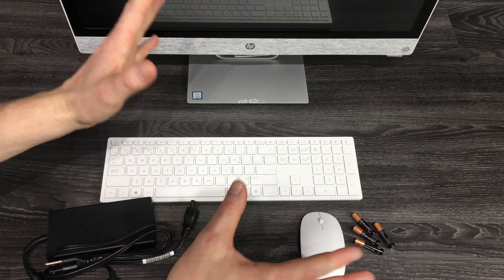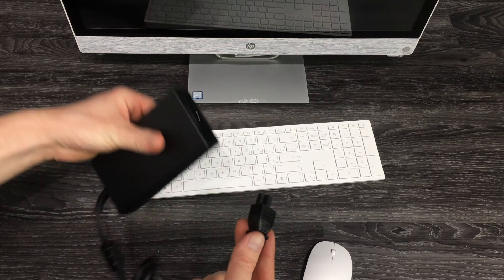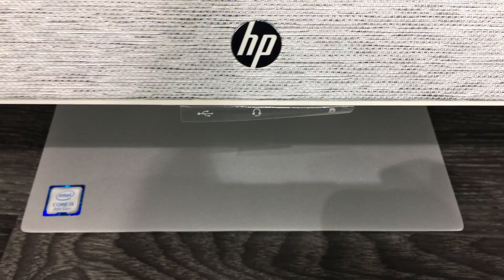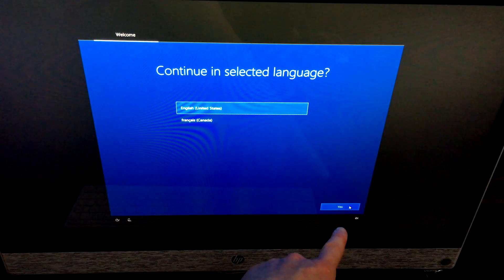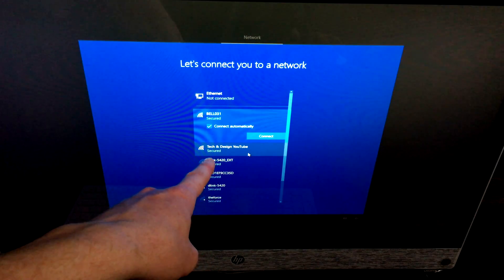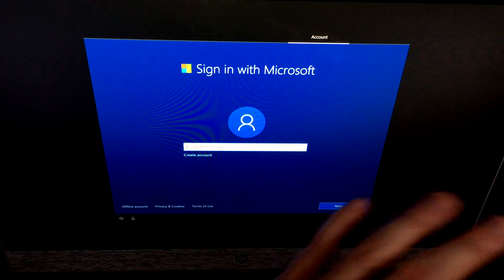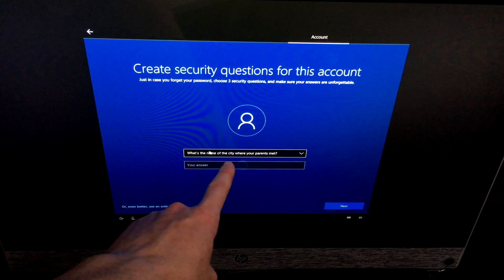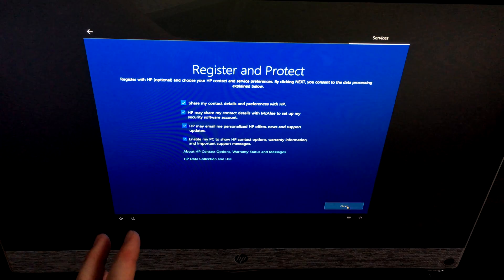HP Pavilion All-in-One 24-r159c, i5-8400T SetUp Manual Guide | first time turning on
Step by Step Guide for setting up your new HP Pavilion Touch All-in-One PC - 23.8"
23.8 inch Touchscreen | 12gb memory | 1.0 YB HDD + 128GB SSD | Windows 10
Model 24-r159c
Features:
Intel® UHD Graphics 630
FHD (1920 x 1080)
HP Privacy HD camera
HP wireless keyboard
HP wireless mouse
Specifications
BrandHP
Computer Screen TypeTouch Screen
Computer TypeAll-in-One
Graphic CardIntel UHD Graphics 630
Hard Drive Size1 TB
Model24-r159c
Operating SystemWindows 10
Optical DriveDVD Writer
ProcessorIntel Core i5
RAM Included12 GB
Resolution DescriptionFull HD
Screen Size23.8 in.
SSD Size128 GB
Item 4240049